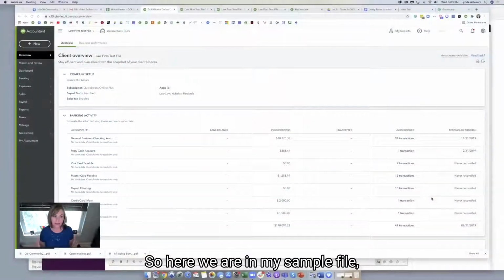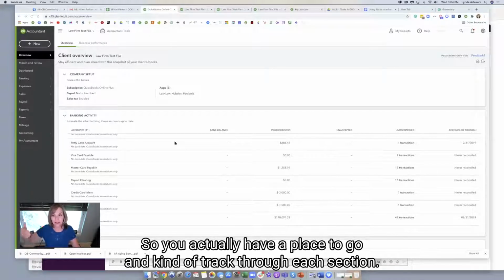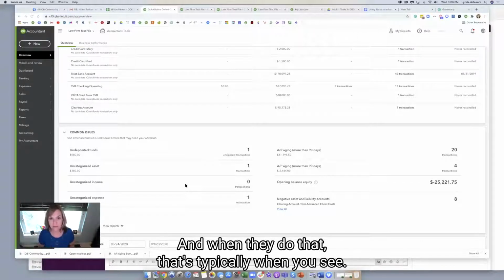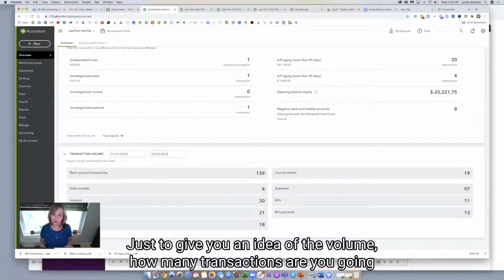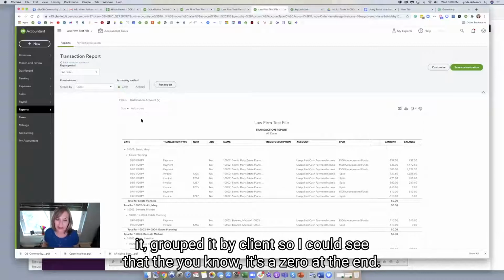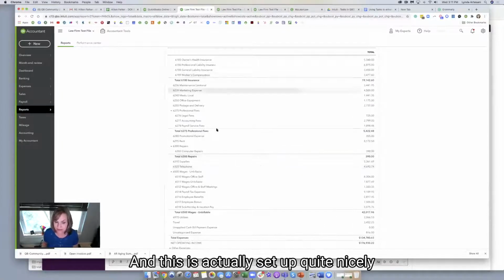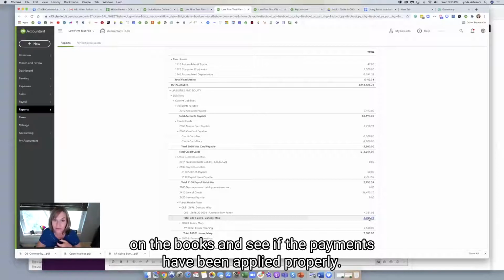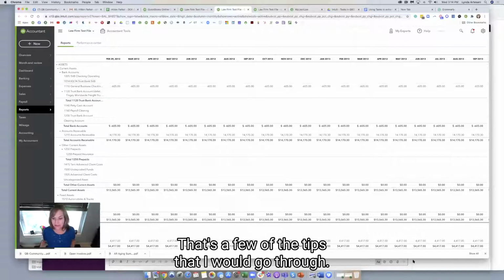First Attorney Client: File Review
This week it is all about how to get started scoping out your new attorney-client job.  Included are the steps to figure out what needs to be done and how you should look at the file to determine how to price the job.